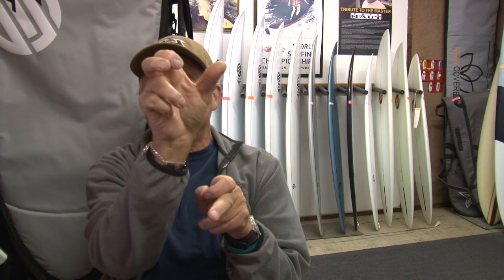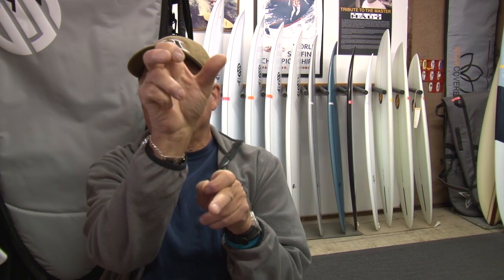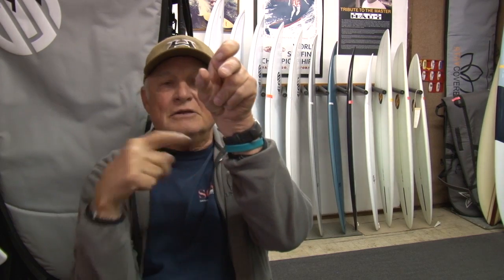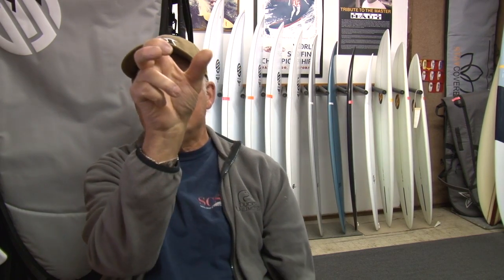Santa Cruz Surfboard Shaper Doug Haut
Doug Haut discusses surfboard design evolution and hand shaping vs. machine shaping.